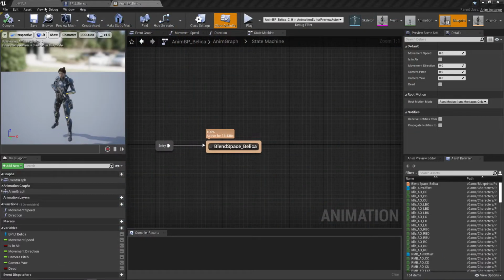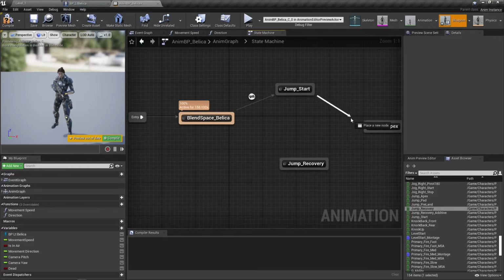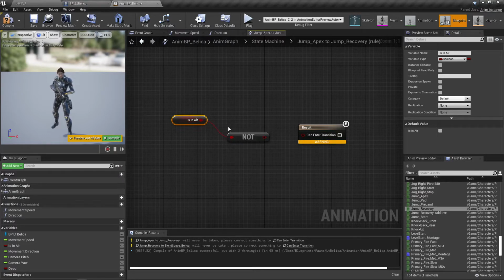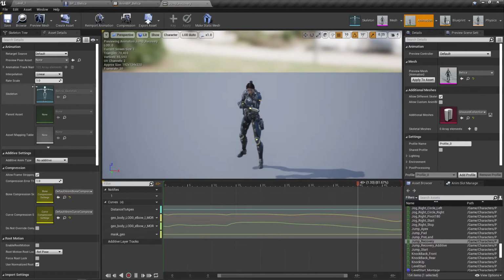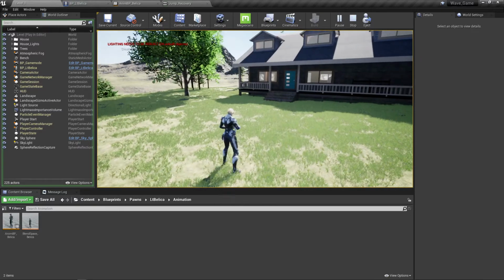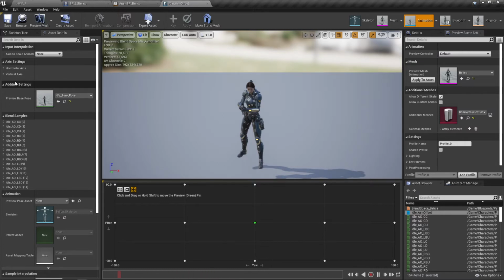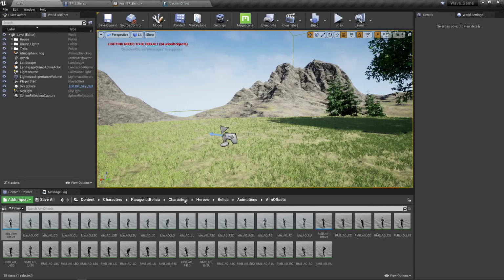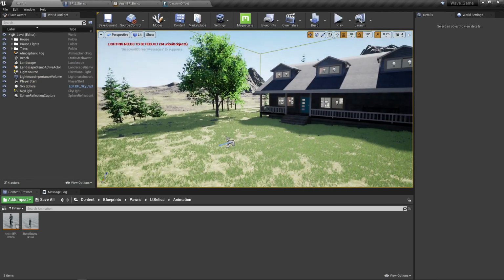Making a Game in Unreal Engine: Video 3 (Aimoffset Animation Blend Space and Jump Animation)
In this video I show you how to use the AimOffset animation blend space to make your character look like they are aiming in the direction you are facing while in the Idle Pose.  I also show you how to add the jump animation.  We will look at how to blend it from the end of the jump back into running by editing the animation and adjust the scale factor.